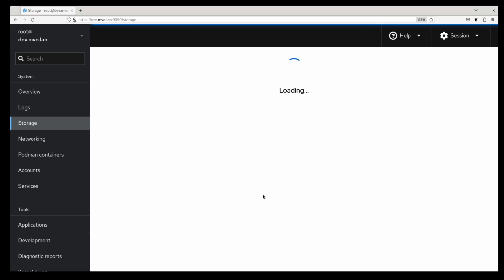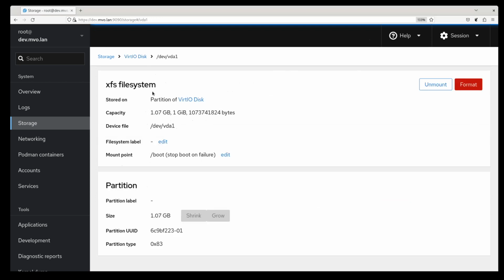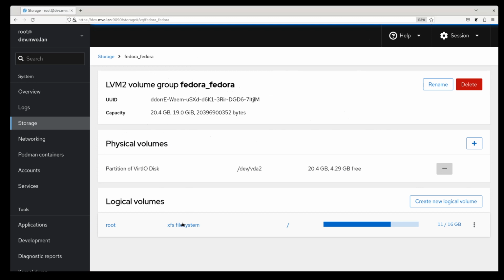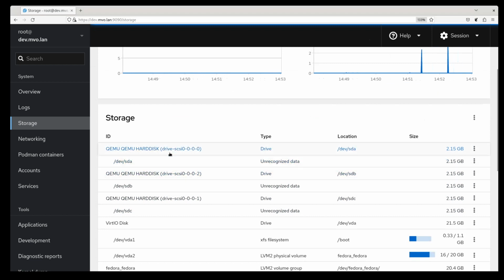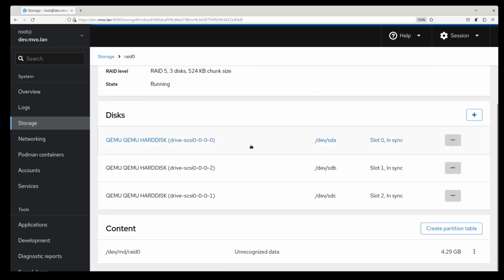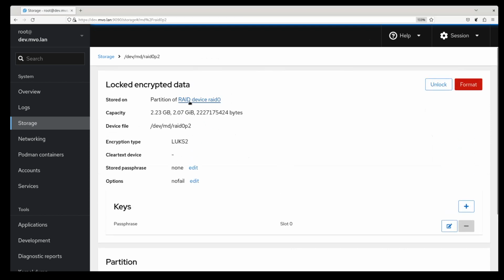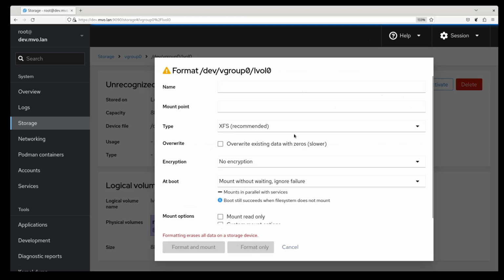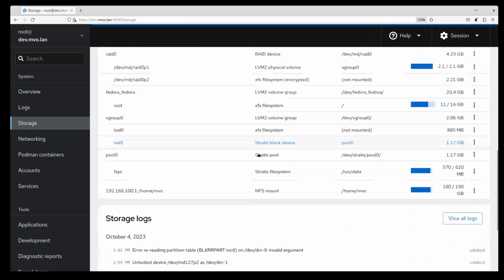Cockpit - Storage redesign again